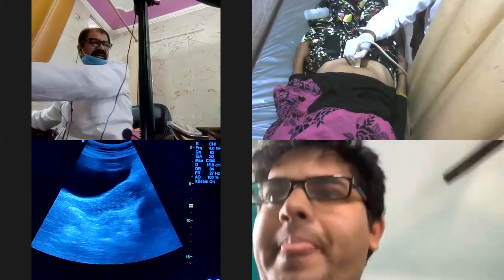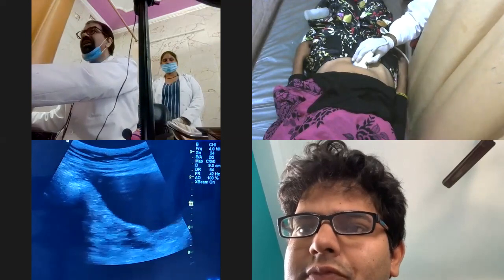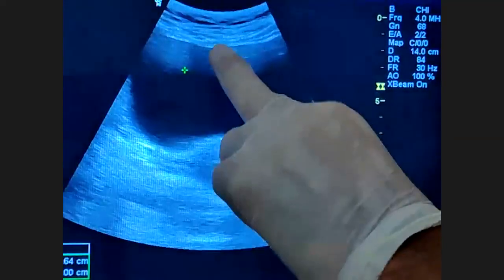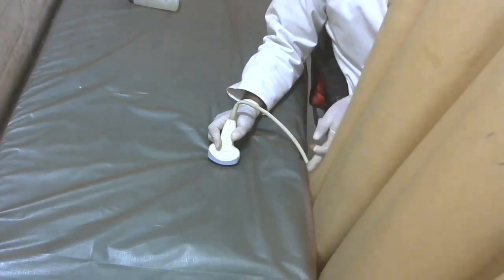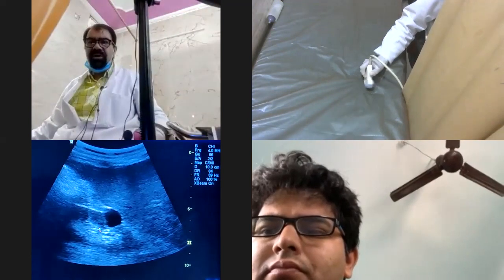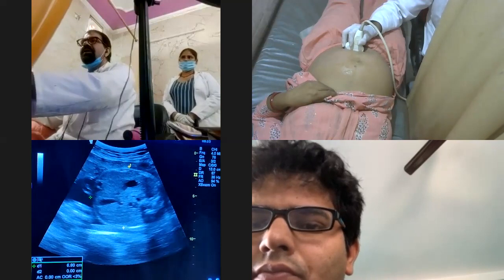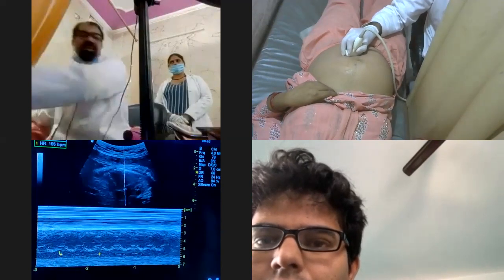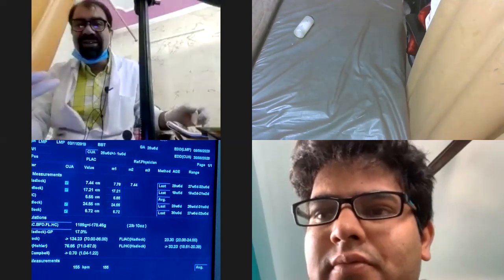USG setting video(3)